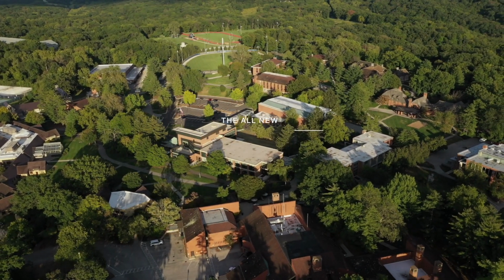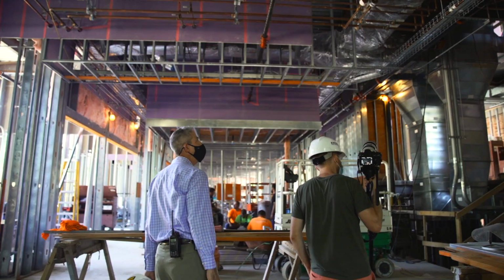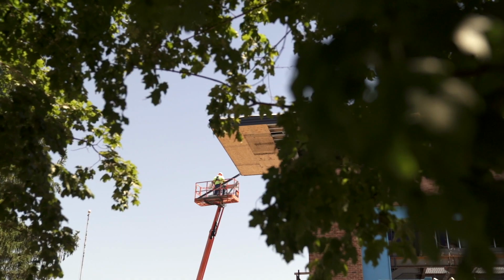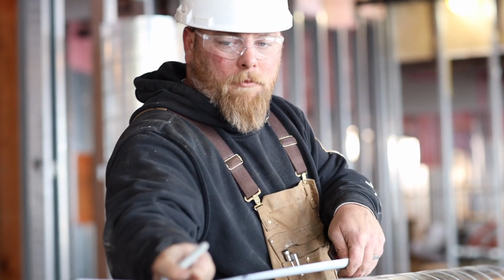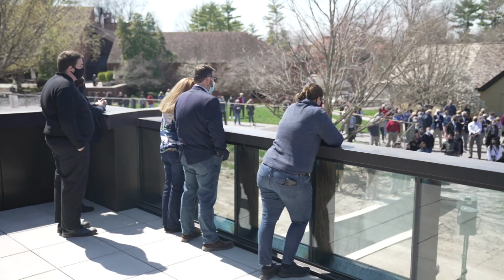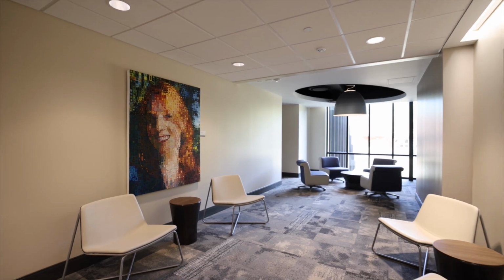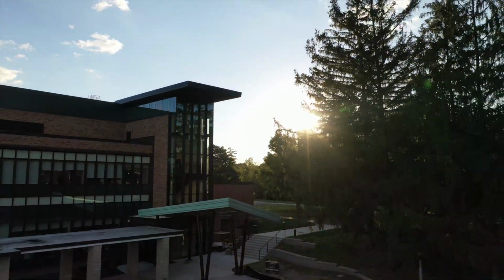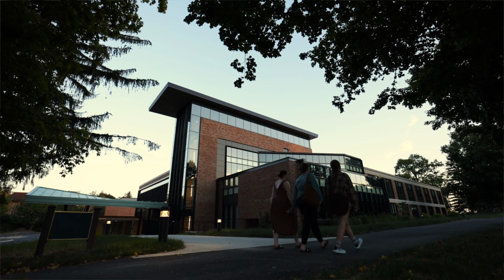The All New SCHOOL of GOVERNMENT at Principia College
In celebration of the School of Government Grand Opening as part of the College's recent Homecoming and Parents' Weekend festivities, enjoy the grand tour of this spectacular building as College President John Williams and former Director of Facilities, Paul Lehr, who oversaw the School of Government renovation project, share their thoughts and gratitude about the build and the joy, excitement, and blessings this brings to our current and future Principia community.
Sync ID: MB01A3NVJCQA9ZL
v. 9-1